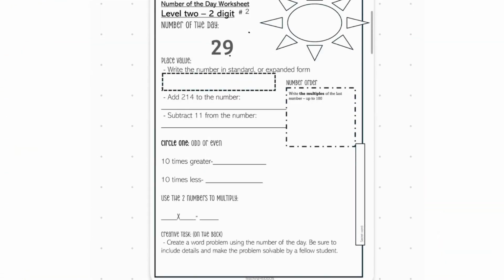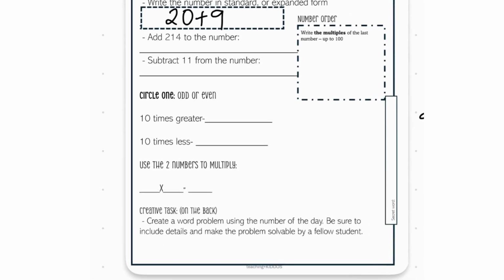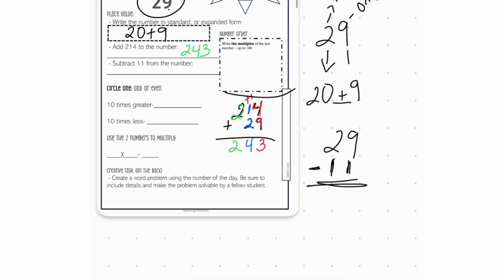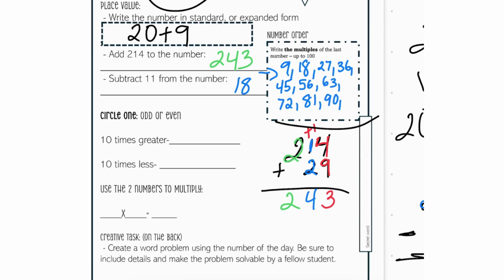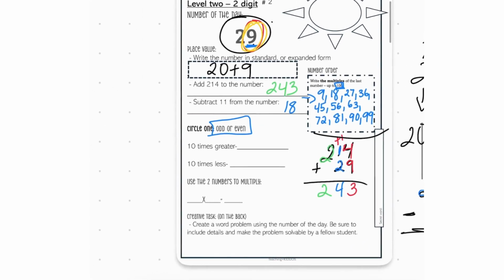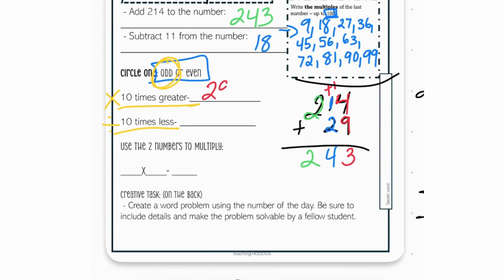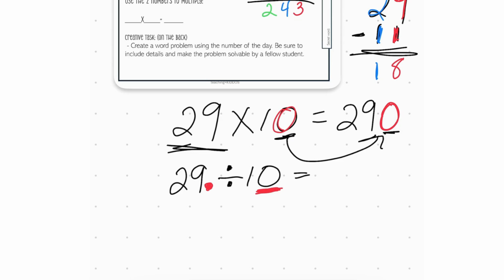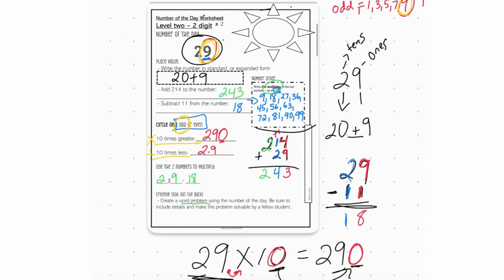math 2- 2 number of the day